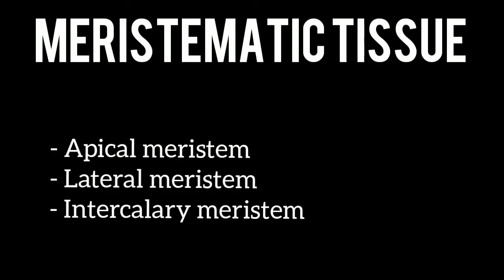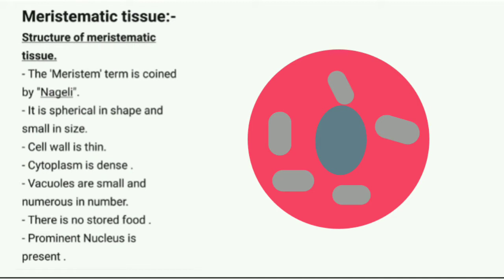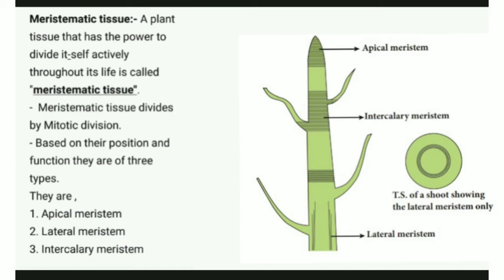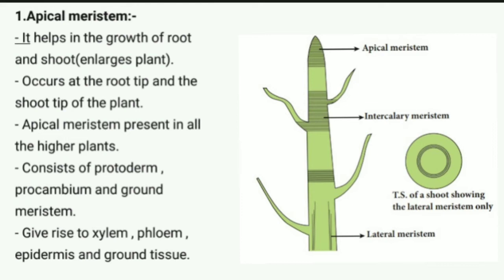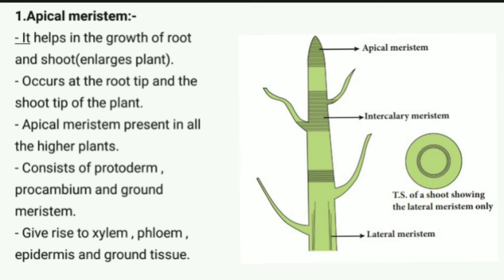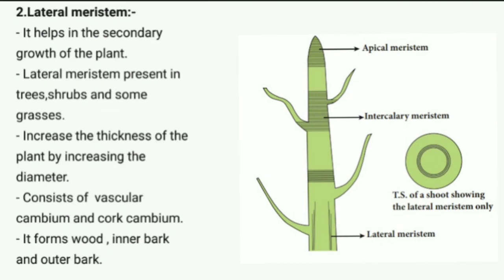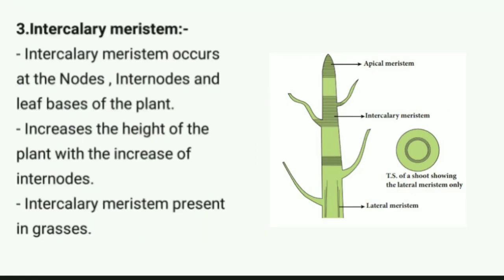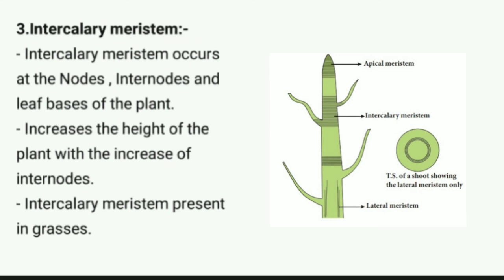Meristematic tissue|||Apical meristem , intercalary meristem , lateral meristem.notes cum lecture.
meristematic tissue.

also learn the  basic words.